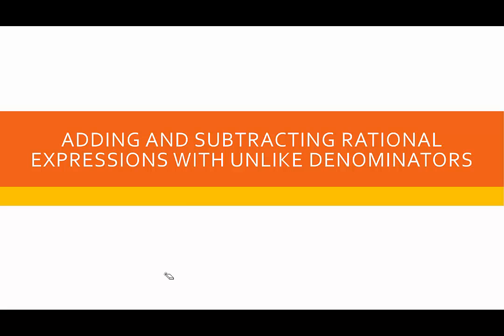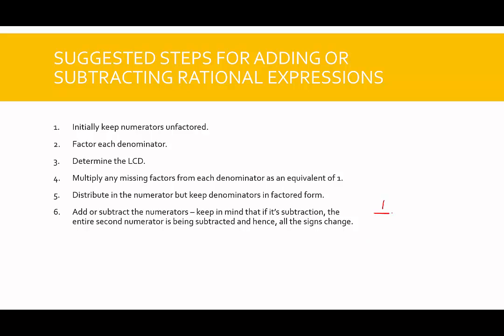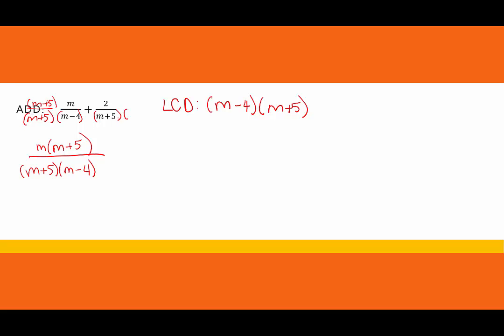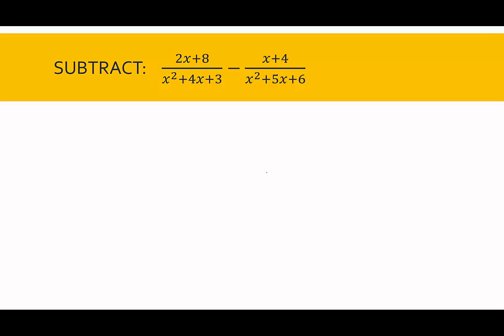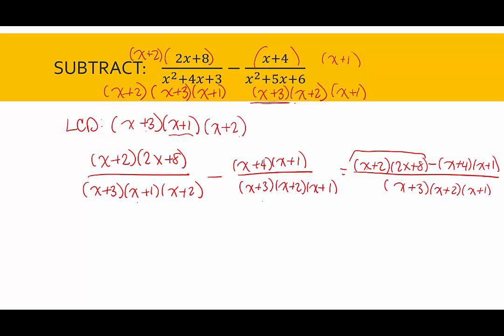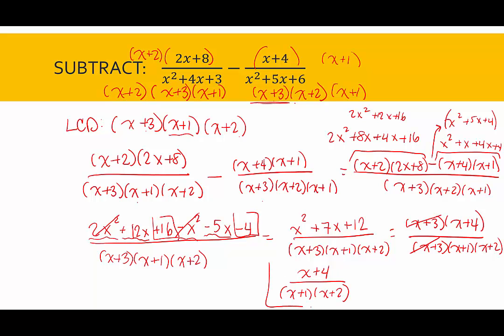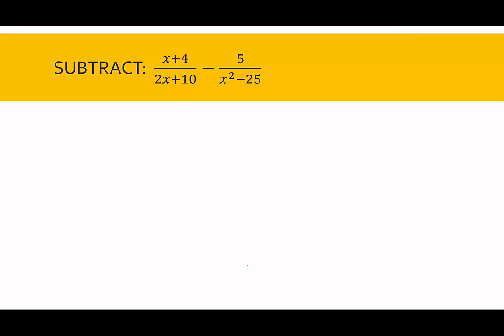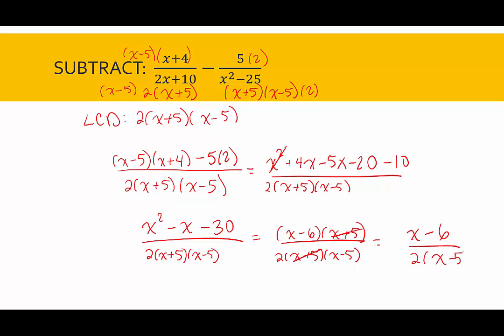Examples of Adding and Subtracting Rational Expressions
This is a reboot of a previously posted video. I didn't like the red on black at the top, as it was difficult to see on the screen.